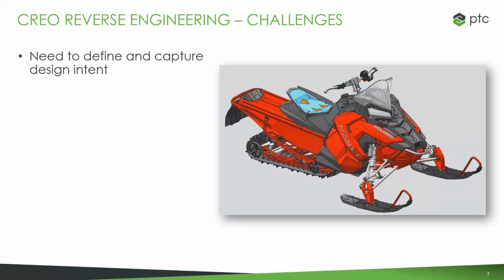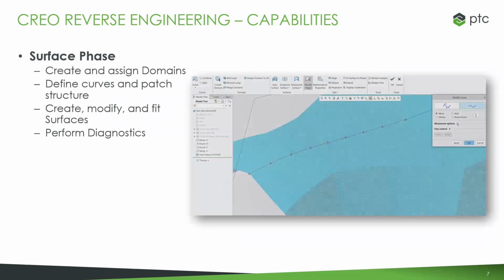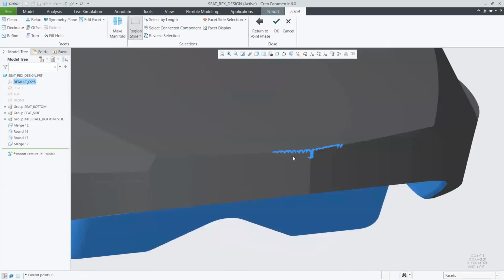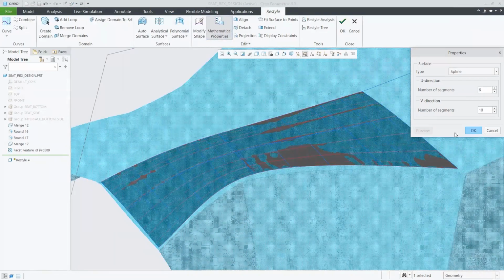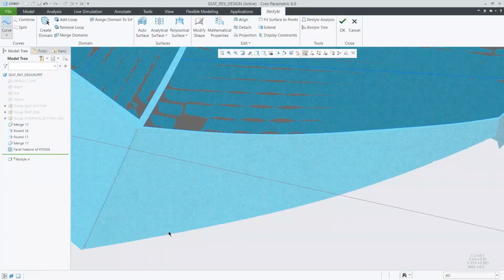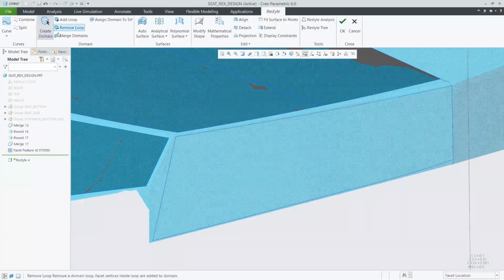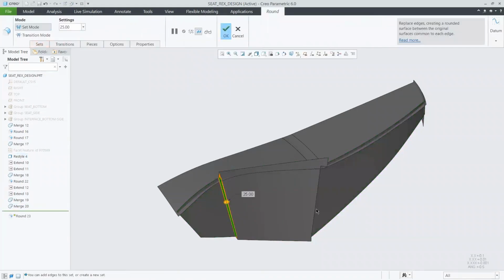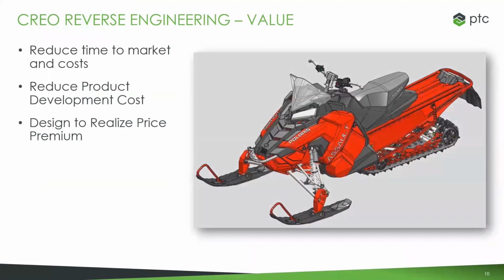Creo Reverse Engineering Extension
Creo Reverse Engineering Extension accurately captures design intent from prototype models and also captures complex geometry (detailed surfaces) and contour definitions in the process. This allows you to directly reference the physical prototype data to rapidly define CAD Geometry, as well as reverse engineer discontinued or hard to find products or parts.